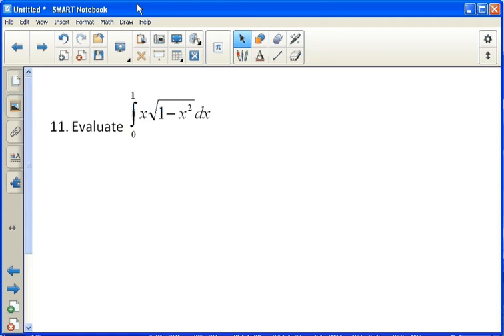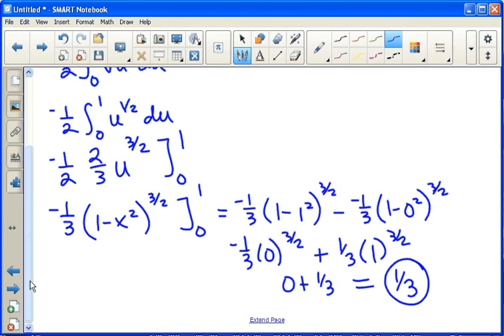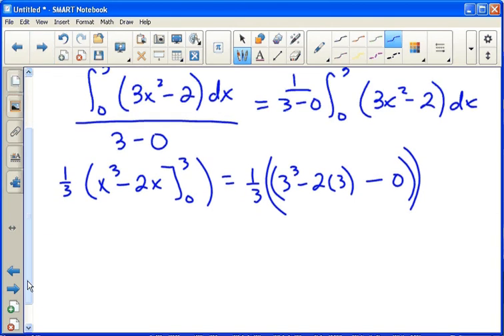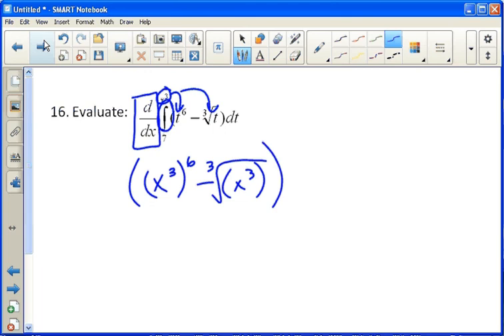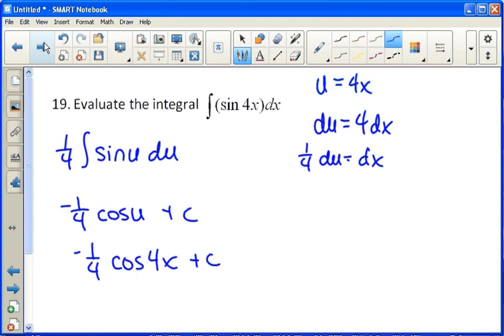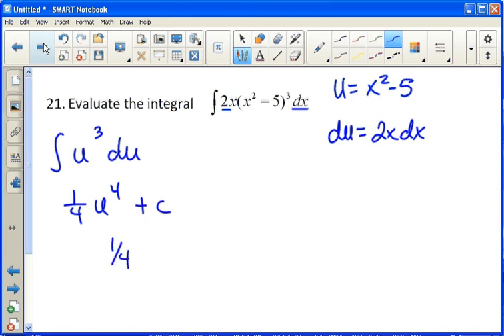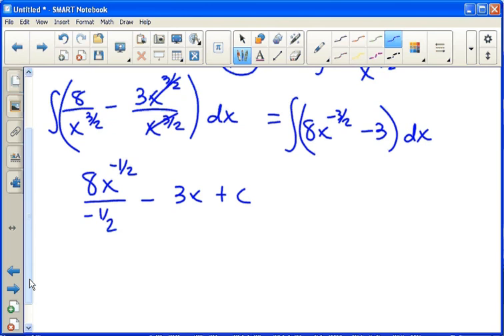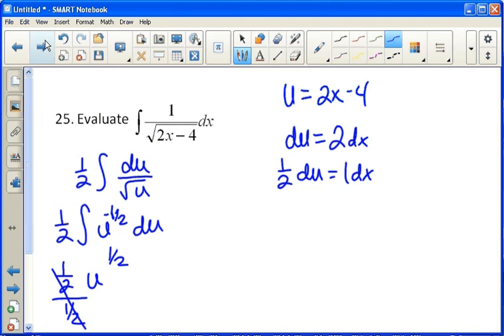CalcAB Test6 Review Part2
Covers questions 11-26 on the Review sheet